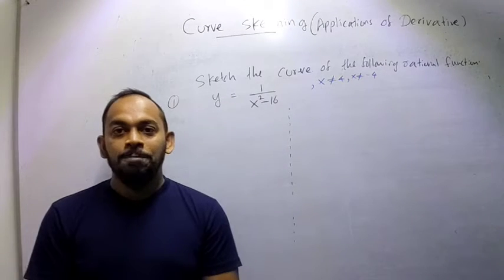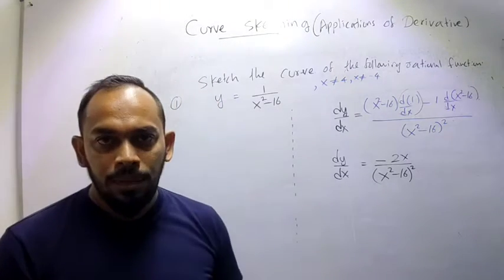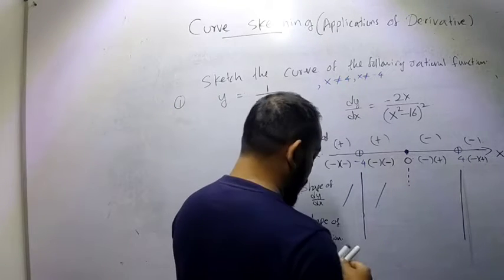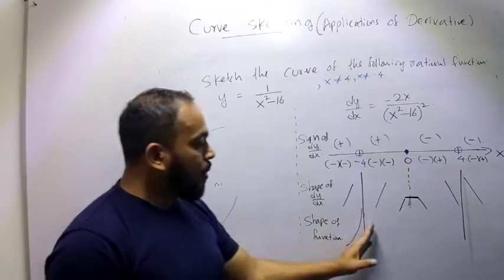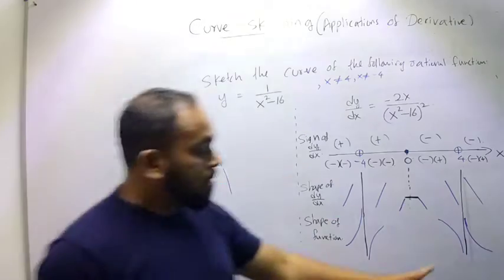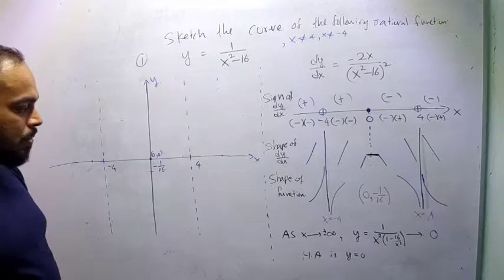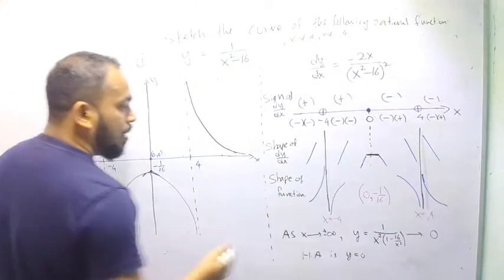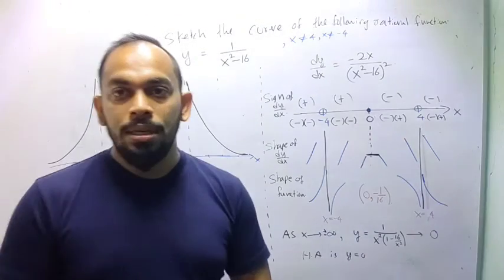Application of derivative -curve sketching (example ) -Lecture 4